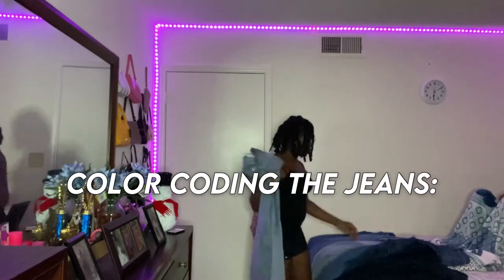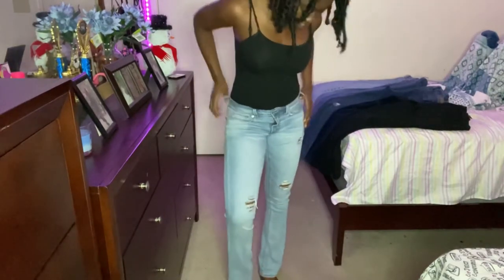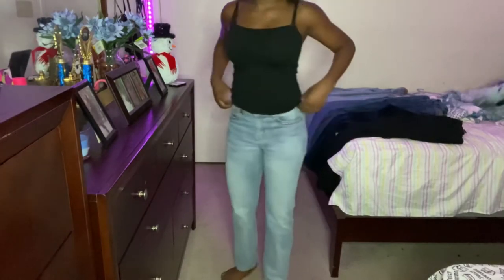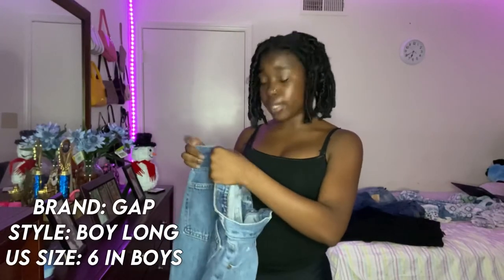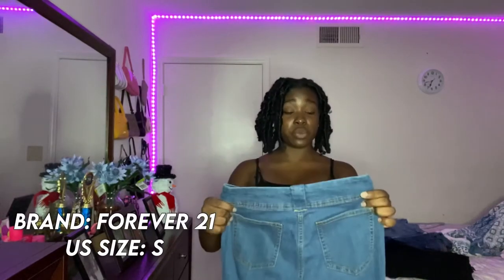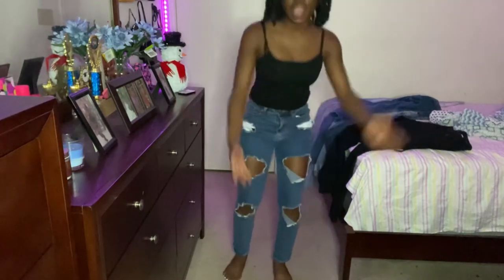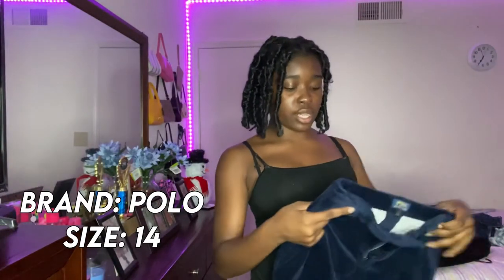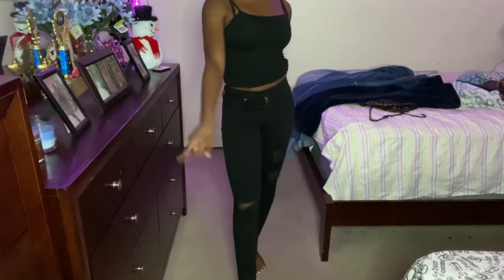My favorite jeans collection + try on (Fashion Nova, polo, old navy and more)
What’s up guys thank you all for coming back for more crazy funny retarded videos if you guys enjoyed this don’t forget to leave a like comment and subscribe for more videos like this and if you want to see more videos like this please comment down below and leave some video suggestions ideas!!

When do I post a video?
Chile when I find something good!!! :)

Jeans:
If you guys are really looking for mom jeans or boyfriend jeans head on over to your local thrift store for some because that’s where everyone is doing there old mom jeans to!

Fashion nova boyfriend jean:
Cara Distressed Boyfriend Jeans - Dark Denim -

Similar to old navy jeans- size up if you want me to be like mom jeans !

Remember the rest I got are from in the mall and in stores ! So y’all can go check out y’all mall for some jeans !